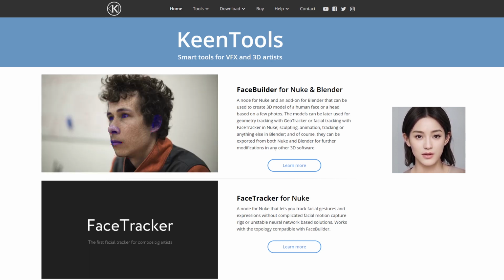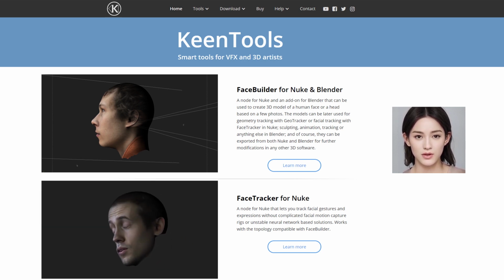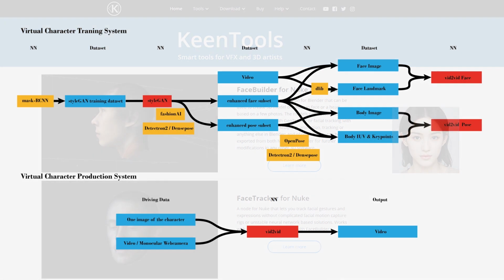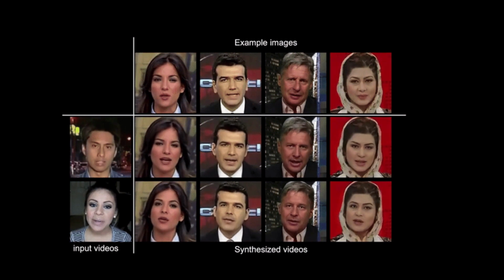Amazing Digital Characters 01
for fashion video dataset and another video to video network "first order model" with pretrained network:

Citation of styleGAN2:
@article{Karras2019stylegan2,
  title   = {Analyzing and Improving the Image Quality of {StyleGAN}},
  author  = {Tero Karras and Samuli Laine and Miika Aittala and Janne Hellsten and Jaakko Lehtinen and Timo Aila},
  journal = {CoRR},
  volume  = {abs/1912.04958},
  year    = {2019},

Citation of few-shot-vid2vid:
If you find this useful for your research, please cite the following paper.

@inproceedings{wang2019fewshotvid2vid,
   author    = {Ting-Chun Wang and Ming-Yu Liu and Andrew Tao
                and Guilin Liu and Jan Kautz and Bryan Catanzaro},
   title     = {Few-shot Video-to-Video Synthesis},
   booktitle = {Conference on Neural Information Processing Systems (NeurIPS)},
   year      = {2019},

Citation of first order model and fashion video dataset:

@InProceedings{Siarohin_2019_NeurIPS,
  author={Siarohin, Aliaksandr and Lathuilière, Stéphane and Tulyakov, Sergey and Ricci, Elisa and Sebe, Nicu},
  title={First Order Motion Model for Image Animation},
  month = {December},
  year = {2019}